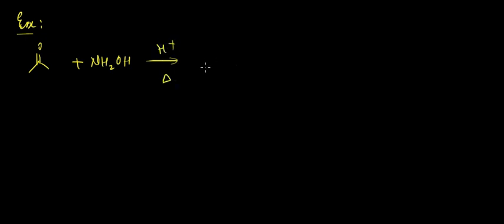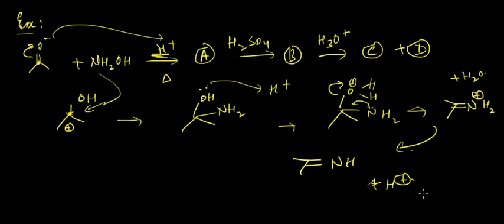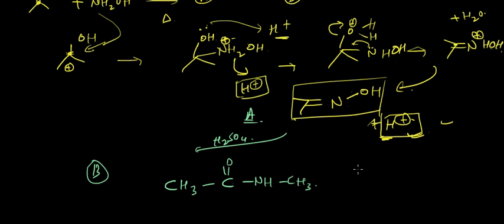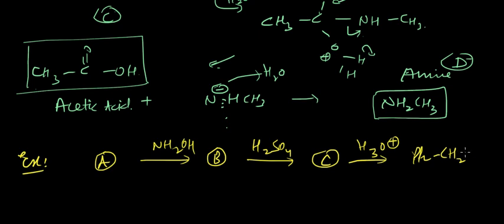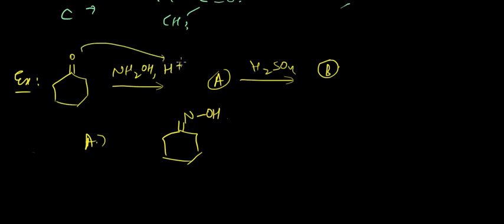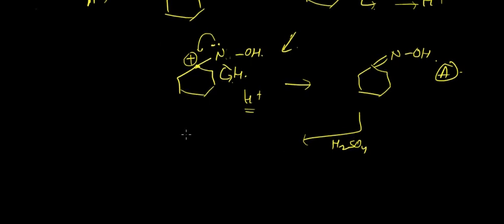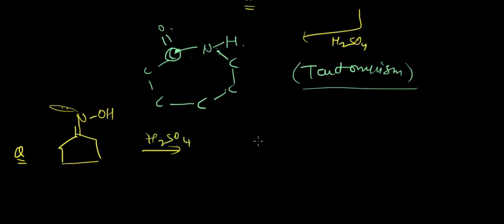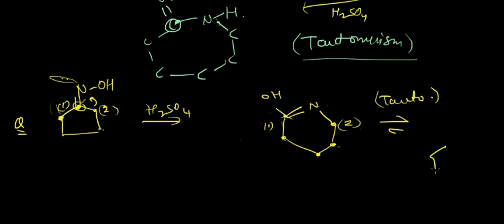97. Examples on Beckmann Rearrangement Part 2